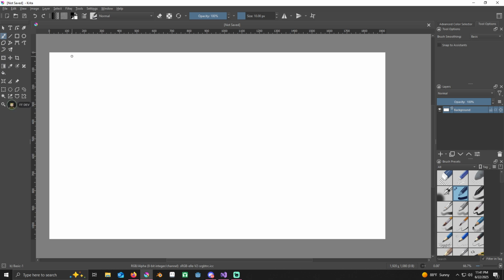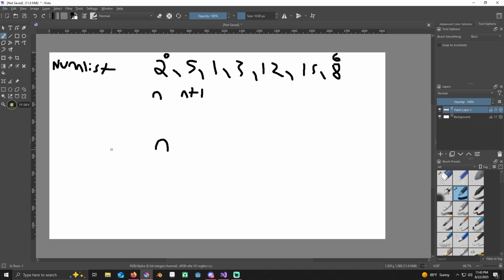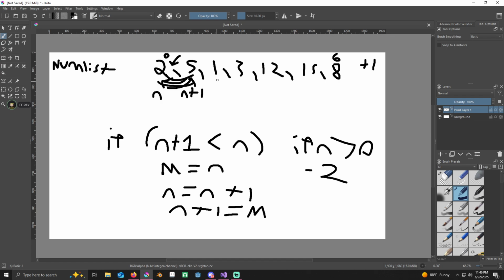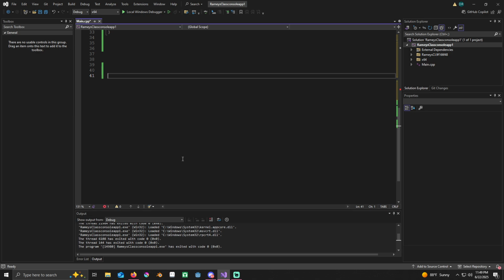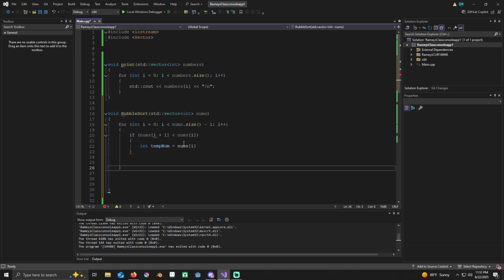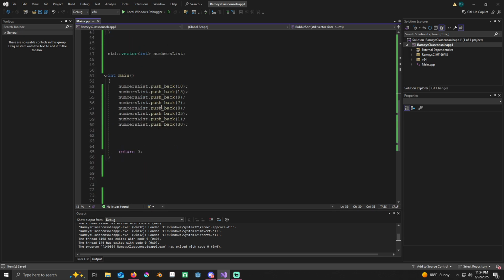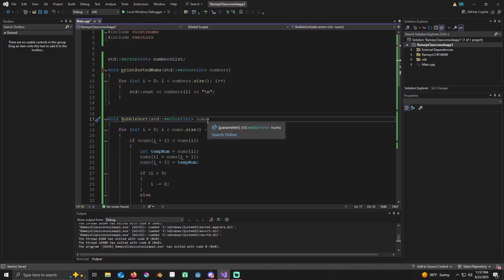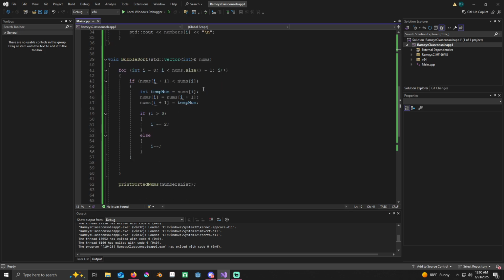Bubble Sort Explained (Step-by-Step) – Software Engineer 2025 Series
In this video I will be covering the bubblesort algorithm but more specifically my optimized version of it and explaining how it works. understanding data structures and algorithms will make your life much easier as a software developer so make sure you take notes.